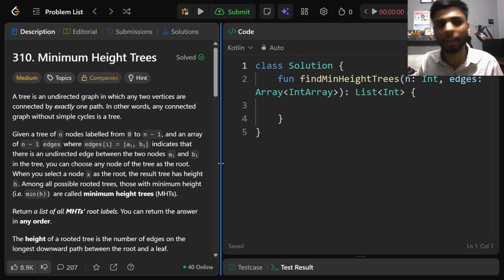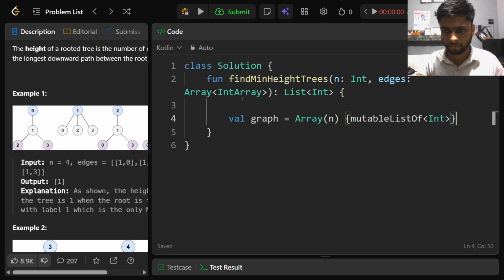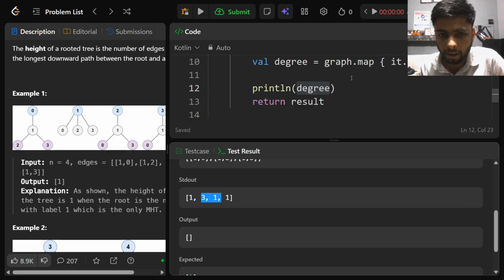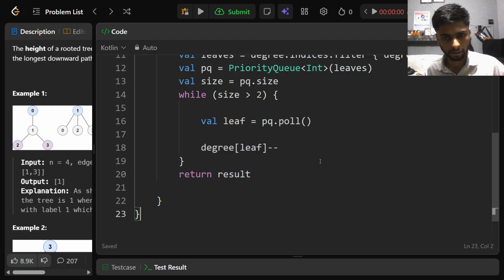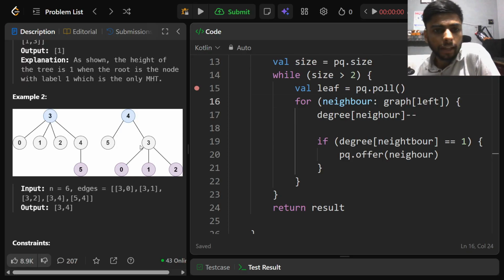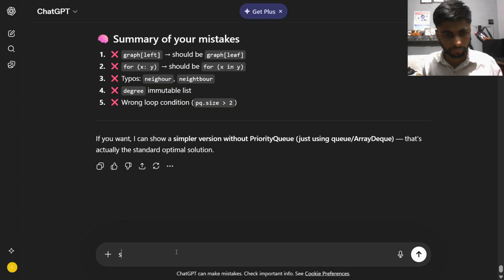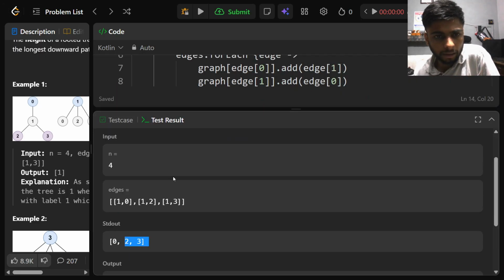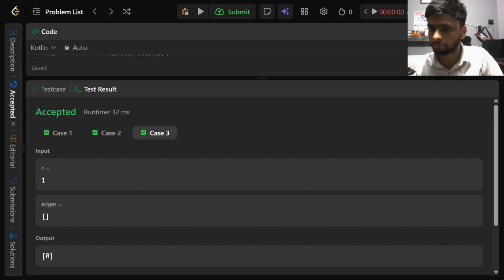Leetcoding- 31 Mar 2026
Problems attempted:
1. Minimum height trees - attempt #3